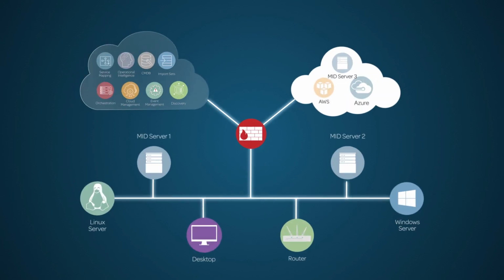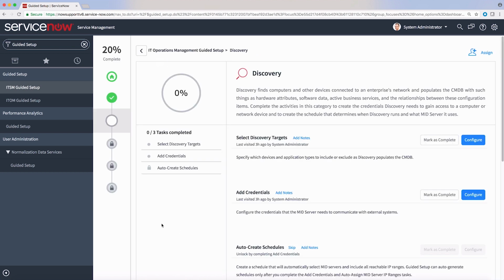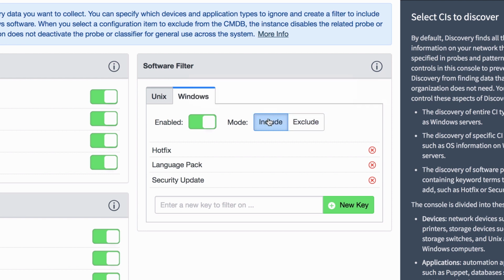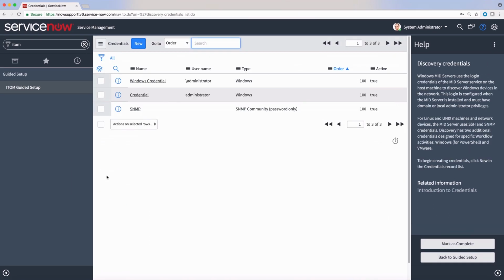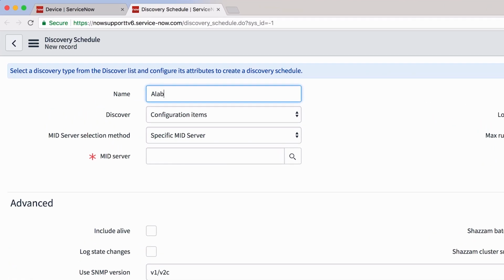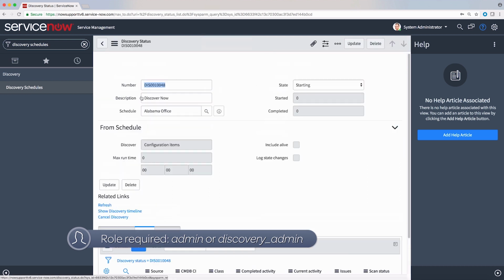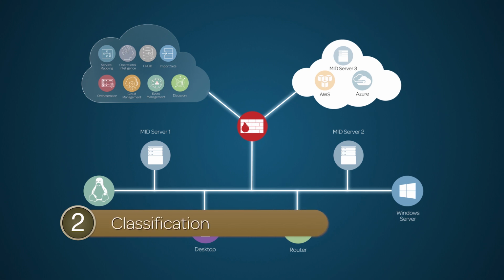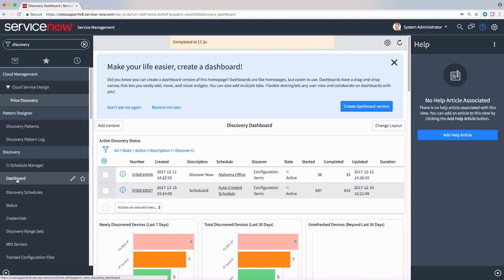Setting Up Discovery | Kingston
Describes how to set up Discovery on the ServiceNow platform in the Kingston release.

Applies to ServiceNow releases starting with Kingston.

Role required: admin or discovery_admin

This video covers:
00:21 Selecting IP addresses and ranges
01:11 Gathering credentials
01:28 Setting up Discovery in the ITOM Guided Setup
07:28 Testing Discovery setup using Quick Discovery
08:04 Discovery Phases